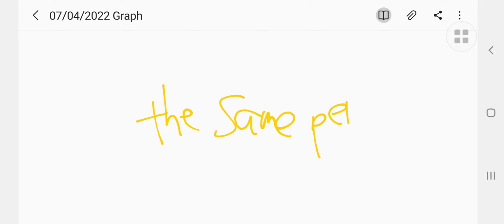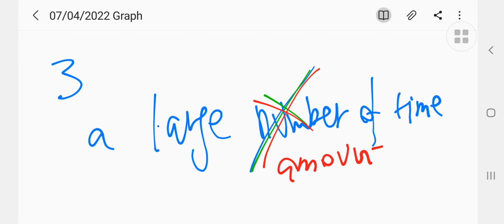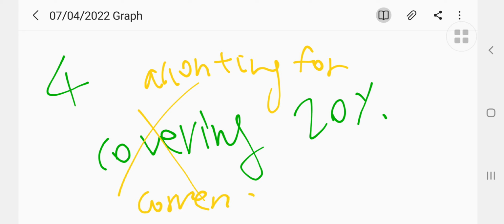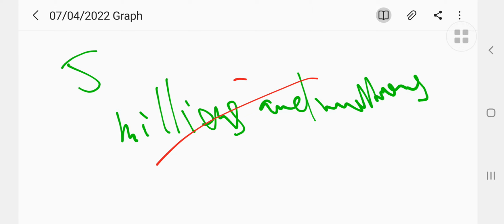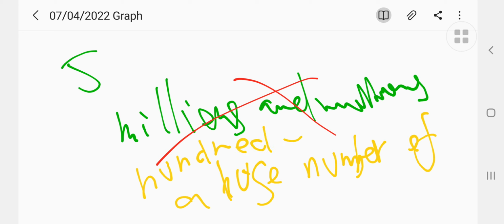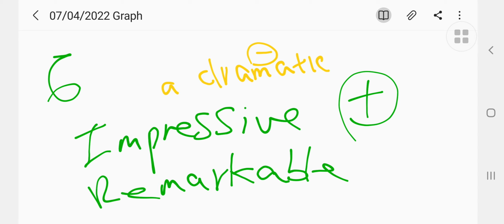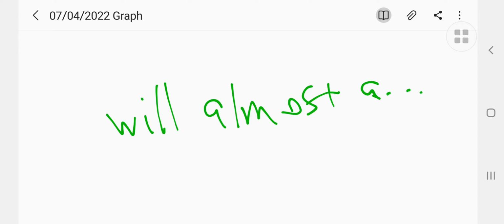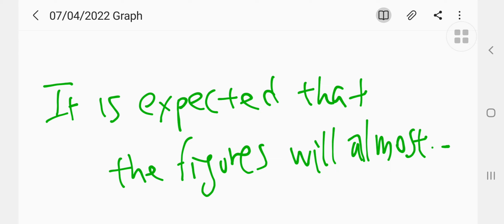grammar mistakes 2